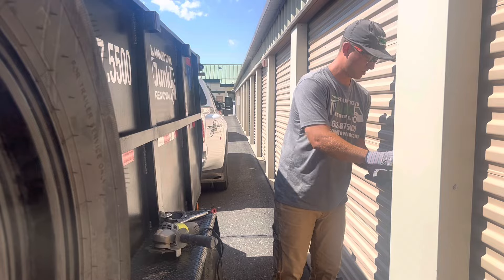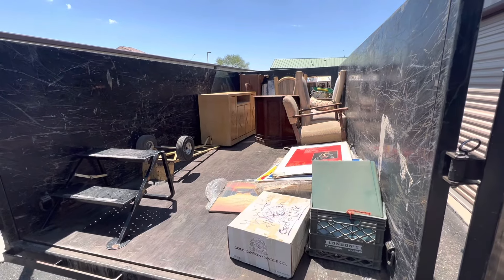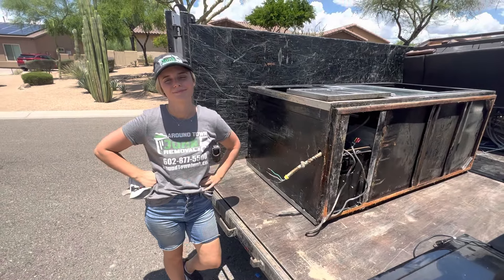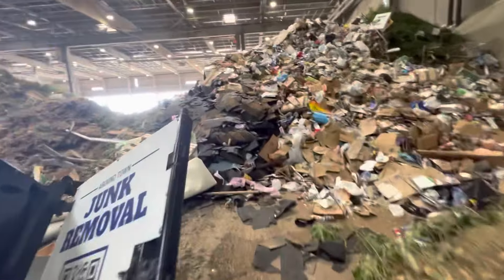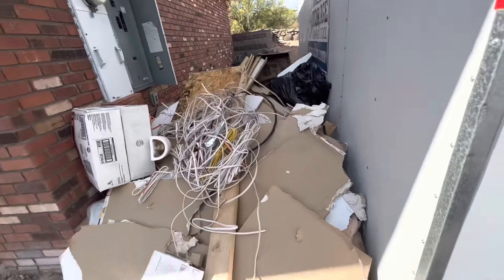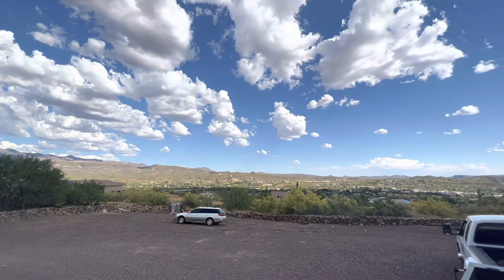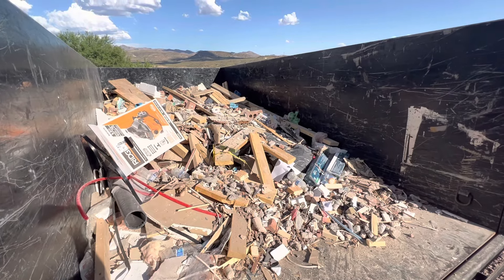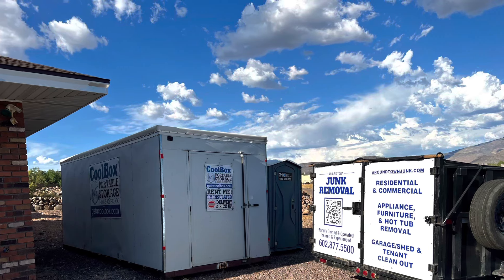5 Jobs On Saturday - Around Town Junk Removal in Black Canyon City Arizona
Junk removal in North Phoenix Arizona

Need help getting rid of junk and clutter in your home? Around Town Junk Removal has you covered! We provide hassle-free residential junk removal services for homes located in Anthem, AZ and surrounding cities. Let us take care of the heavy lifting - just sit back and watch as we haul away all that unwanted stuff from your property!